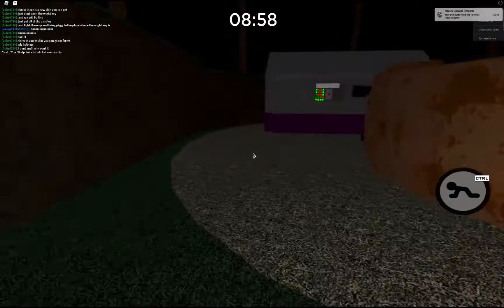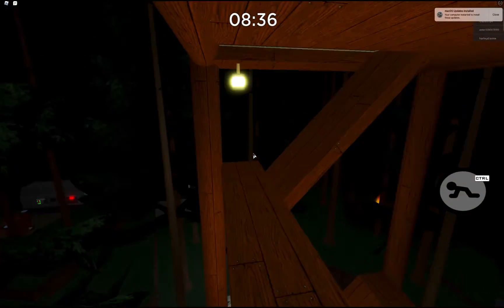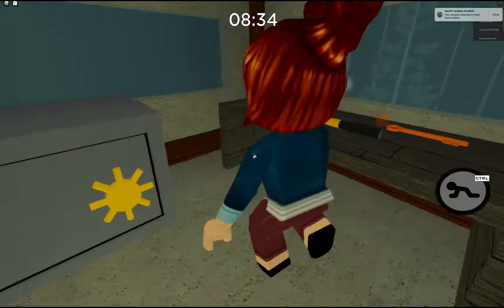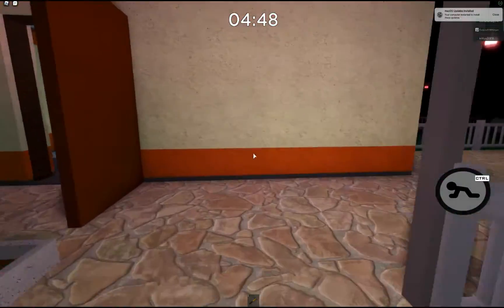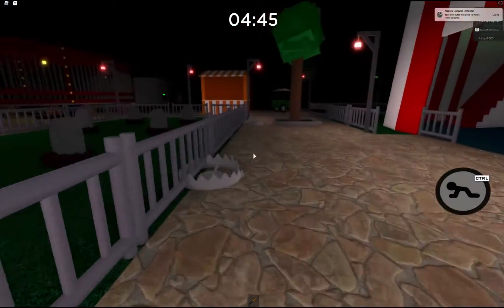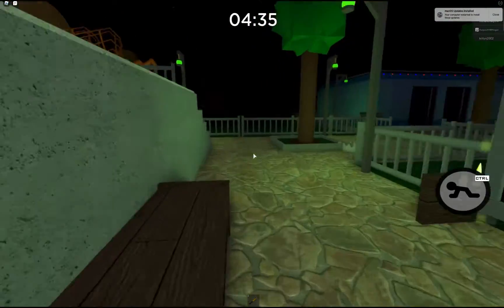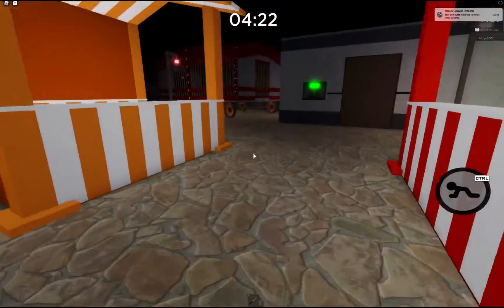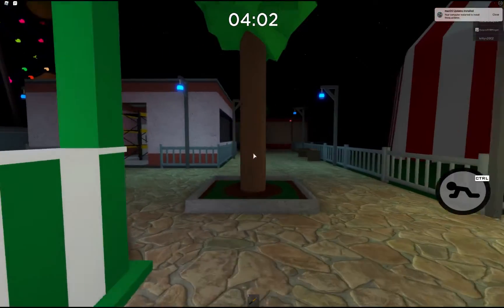PIGGY HALLOWEEN EVENT UPDATE! (Roblox Piggy)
Piggy is prepared for the hallo...

PIGGY HALLOWEEN EVENT UPDATE! w/09coleplays